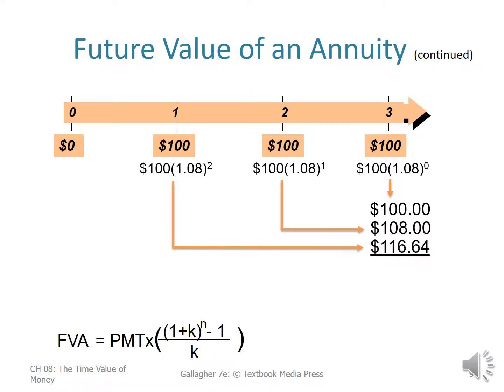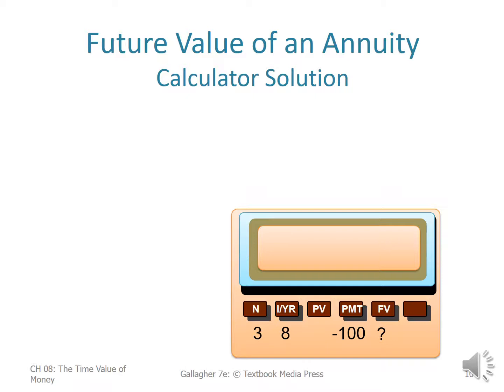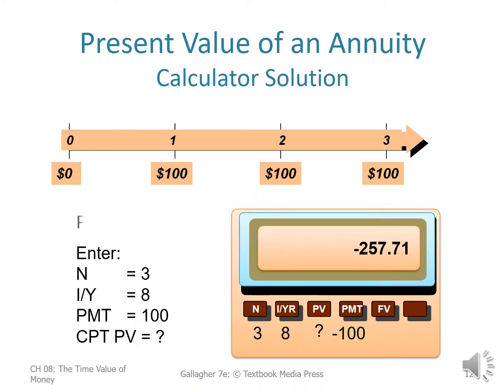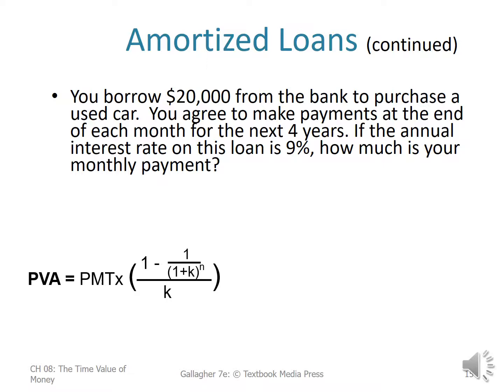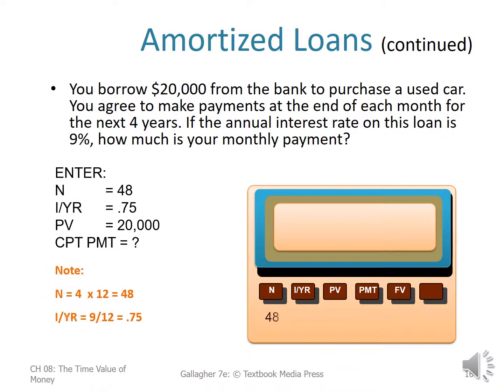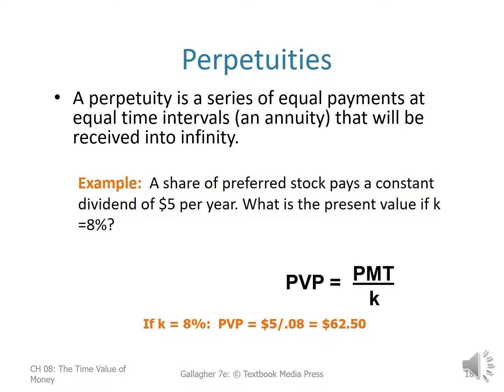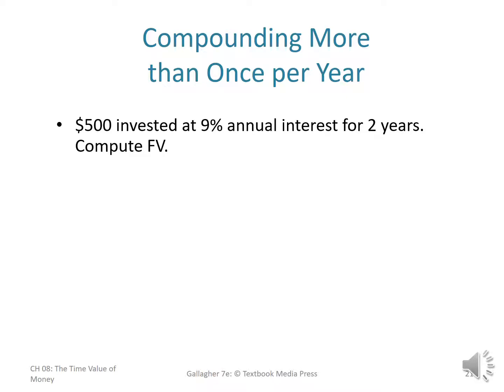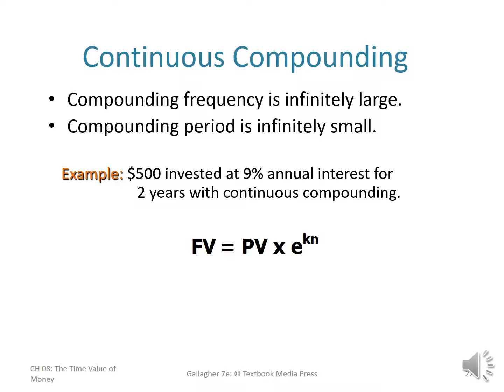FINA 3320 - Chapter 8: Time Value of Money